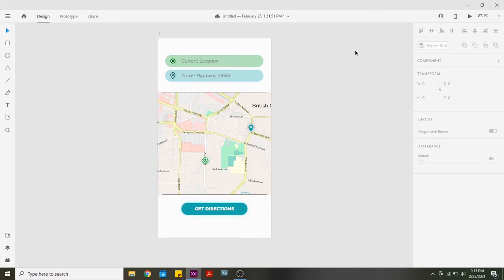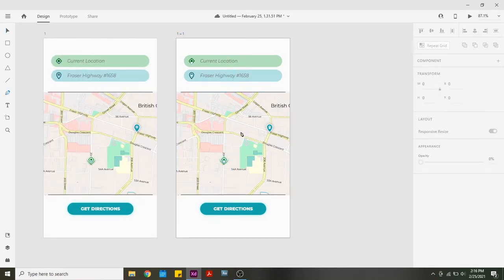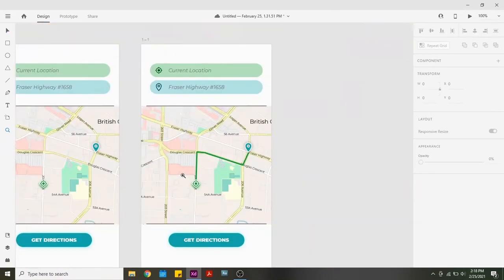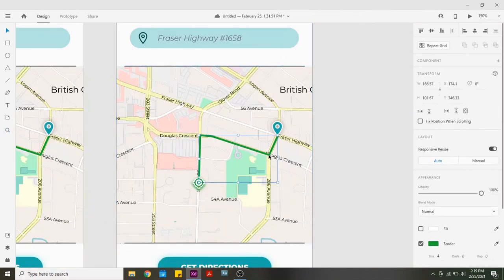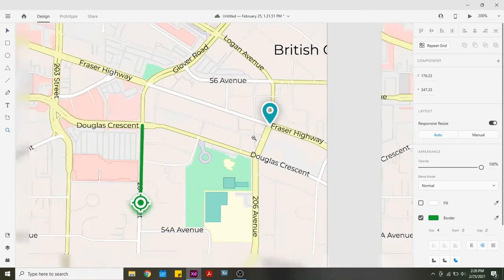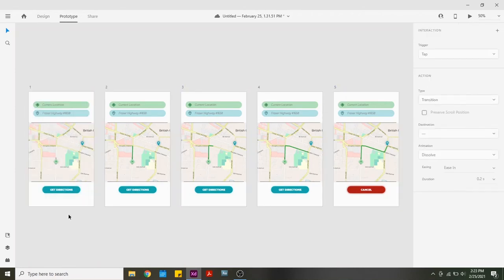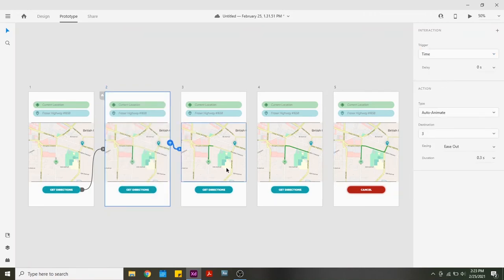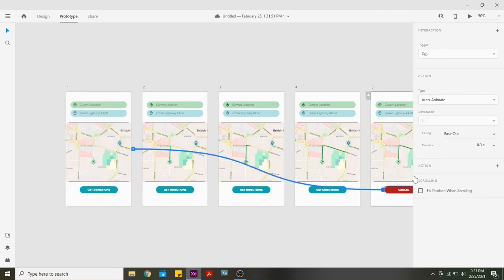Animate a route in a map in Adobe XD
Join our Adobe XD Course for Beginners!